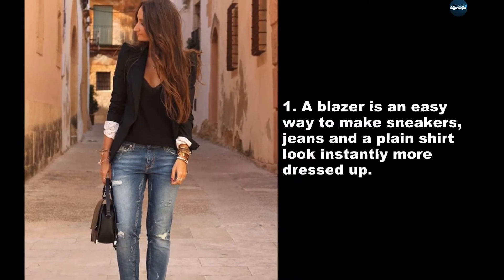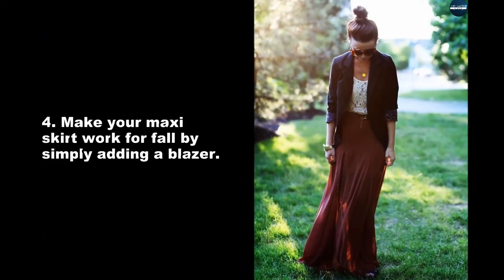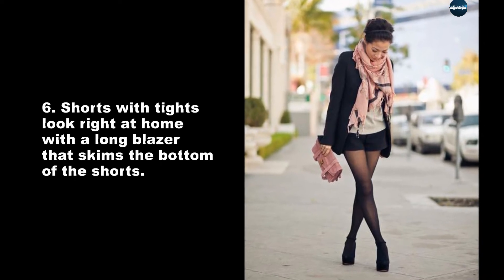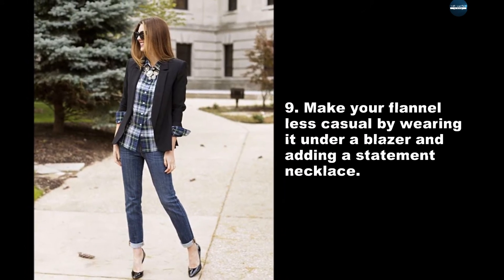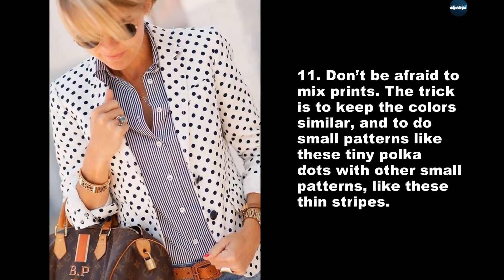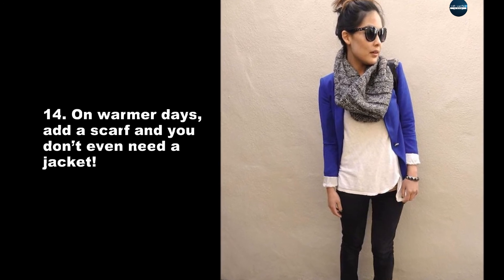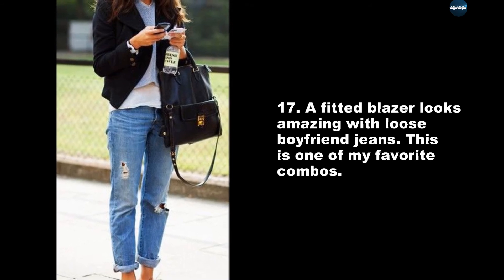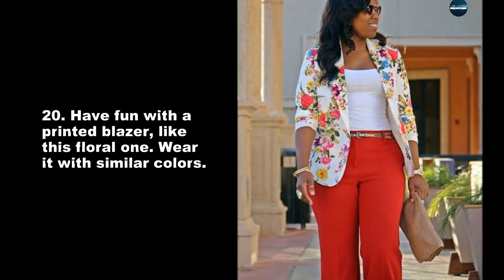20 Style Tips On How To Wear A Blazer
A good blazer should be a staple in every girl’s wardrobe. A blazer is so much more than an item of clothing that can be worn in a professional setting. They’re a lot more versatile than something you pair with trousers or a skirt! I love wearing my blazer with jeans – it dresses them up and adds a feeling of chic sophistication.

Blazers are also great if you’re looking for structured layers. Cardigans can sometimes seem too relaxed, and jackets are too bulky to wear all day long. Blazers are just right! So, find your favorite color and pattern, get one that fits you just right, and check out these ideas inspired by fashion bloggers all over Pinterest. I promise you that blazers will become one of your favorite things in your closet. Here are 20 style tips on how to wear a blazer: